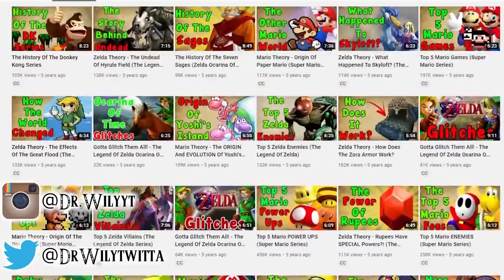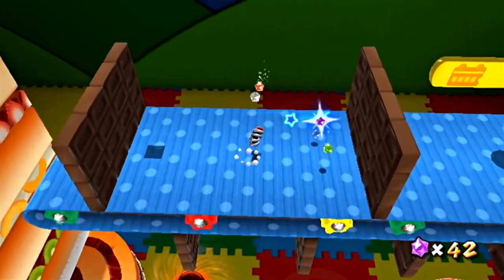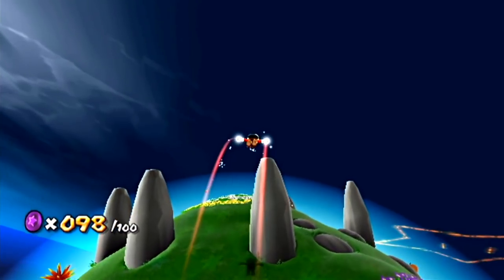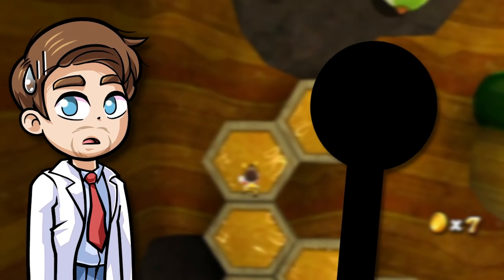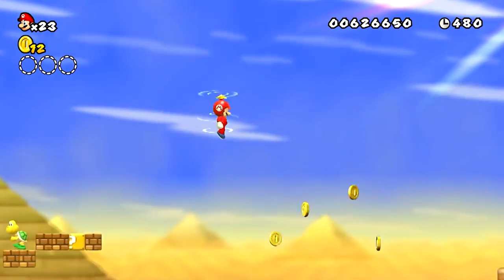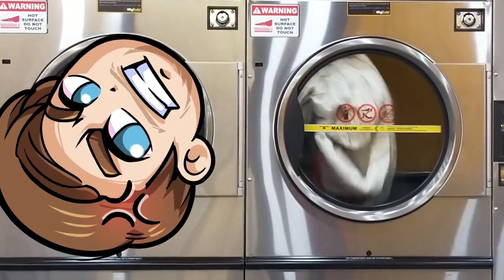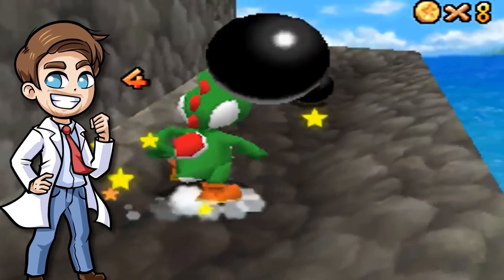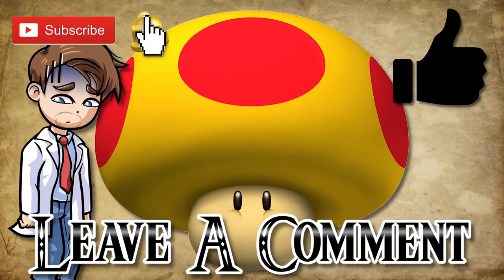Top 5 BEST Types Of Mushroom Power Ups In Super Mario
In today's mario video we are going to look at the origin, secrets, timeline, story, lore, mysteries and history of the mushroom power ups seen in the supermario​ games made by nintendo. Throughout the years there have been a lot mario games like super mario world, super mario 64, super mario sunshine, new super mario bros, new super mario galaxy, super mario 3d land, super mario 3d world, super mario run, super mario bros 3 and not too long ago they released the new super Mario odyssey for the nintendo switch which has all kinds of new characters like cappy and locations like the sand kingdom, new donk city and bowsers kingdom. In these games we have seen power ups like the fire flower, ice flower, super mushroom, mega mushroom, super star, hammer suit, spring mushroom and way more. But there were power ups that helped mario, luigi, toad, princess peach, rosalina and the others to escape bowser, the broodals, koopalings and bowser jr. But today, we will look at my favorite power ups! top5​ top10​ nintendo​ supermario​ nintendoswitch​ enemies​ supermario3dallstars​ supermarioodyssey​ supermarioodyssey2​